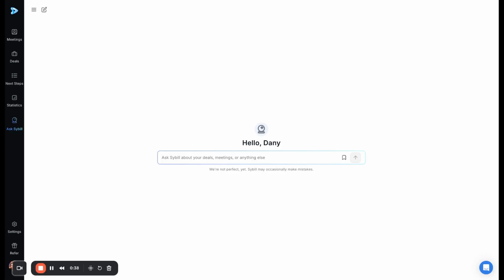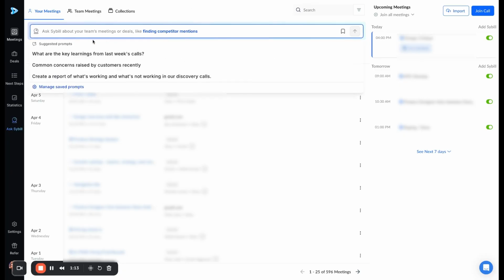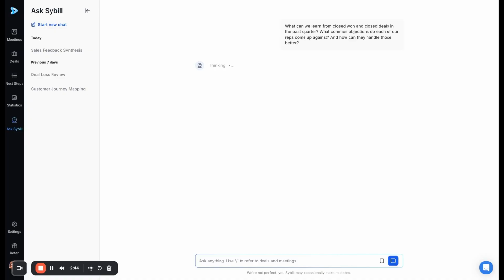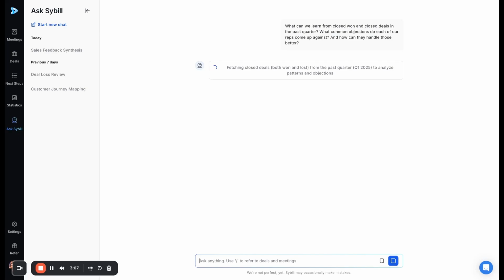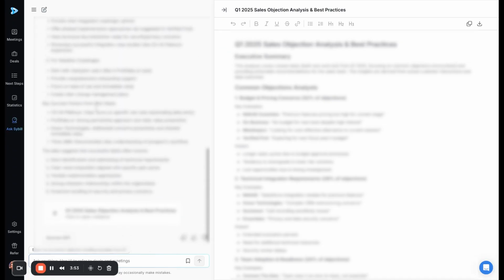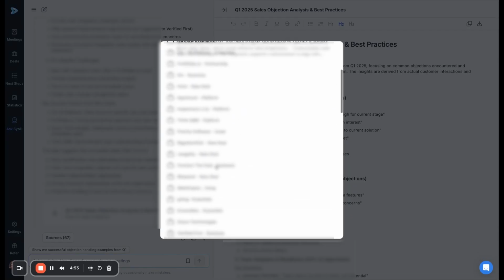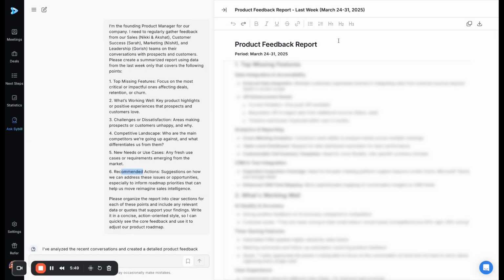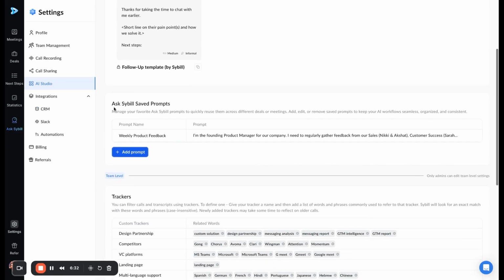Introducing Ask Sybill | AI Sales Assistant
Meet Ask Sybill—the AI-powered sales assistant that helps your team work smarter, not harder. In this video, you’ll see how Ask Sybill can answer and solve all your sales questions and problems instantly, provide insights from past calls, and streamline your workflow.

With Ask Sybill, you can:
- Instantly access sales insights and call highlights
- Save time by asking questions directly in plain language
- Improve team alignment with easy access to deal details
- Use AI to make better, faster sales decisions

Ask Sybill brings the power of conversational AI into your sales process, helping reps and managers focus on what matters most—closing deals.